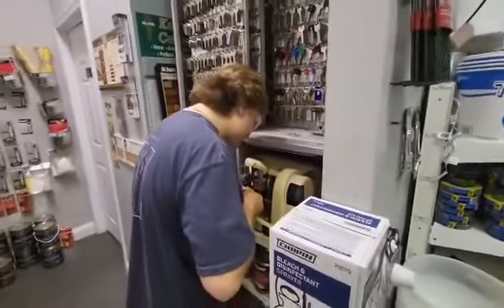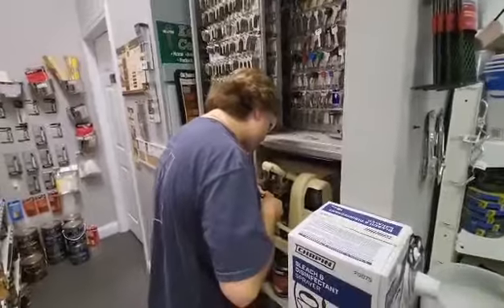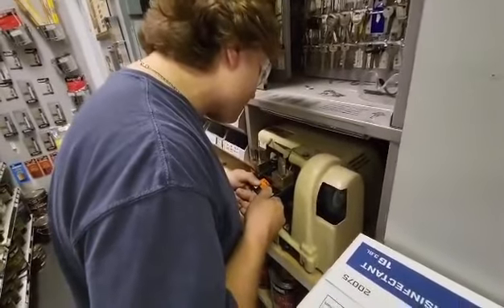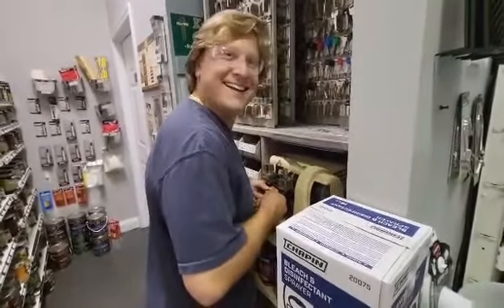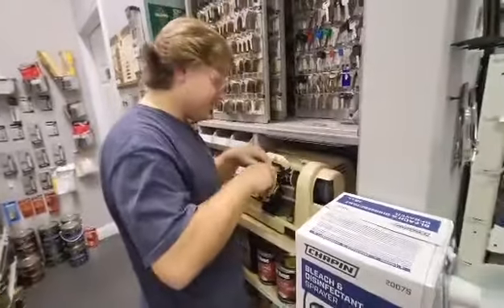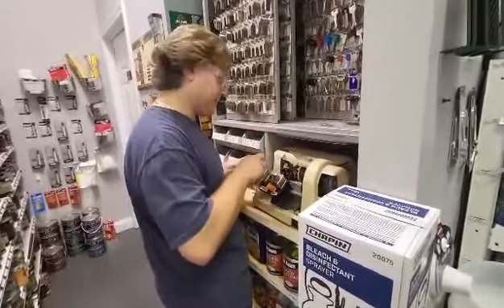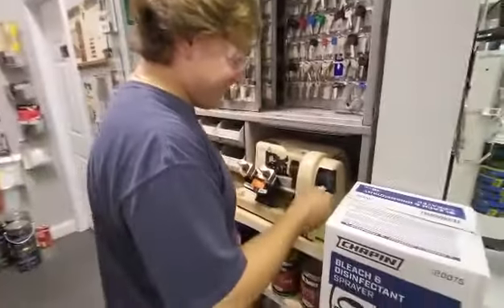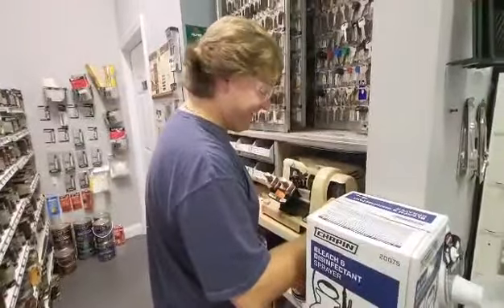Key Cutting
Need a key  🔑 ? Give Pat a call down in Exeter  😘
48 Portsmouth Ave Exeter NH